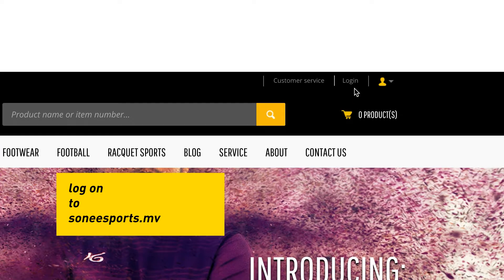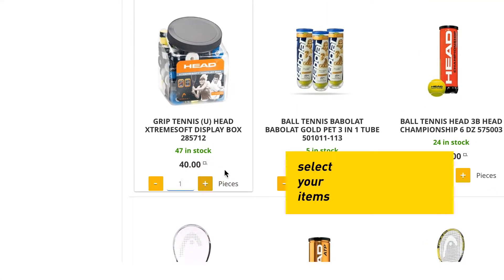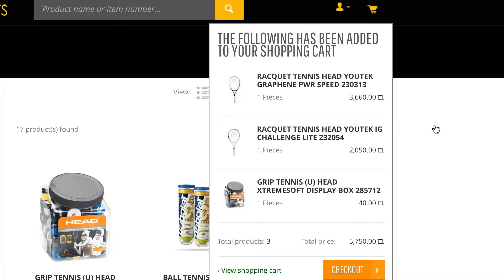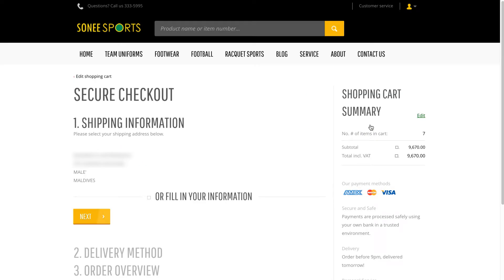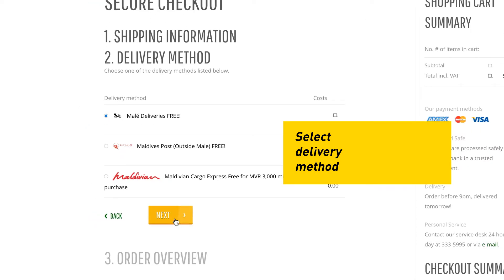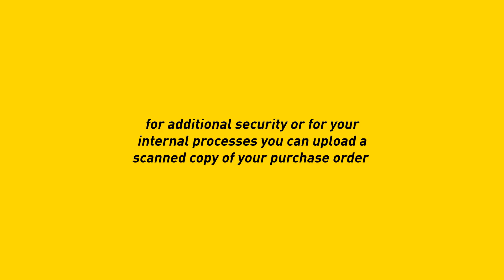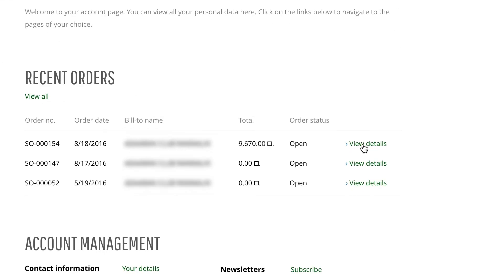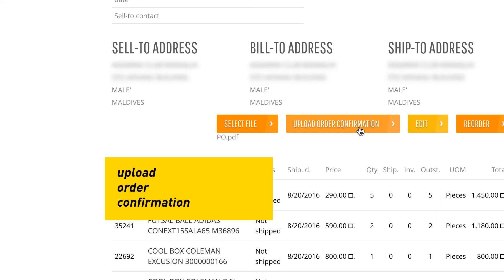How to place order on credit ( soneesports.mv )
The process of placing orders through soneesports.mv for credit customers